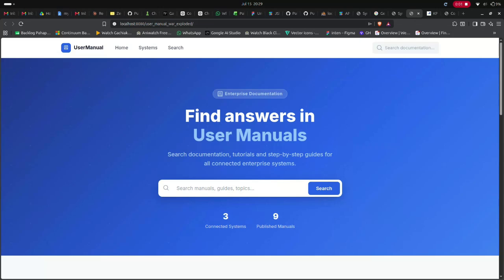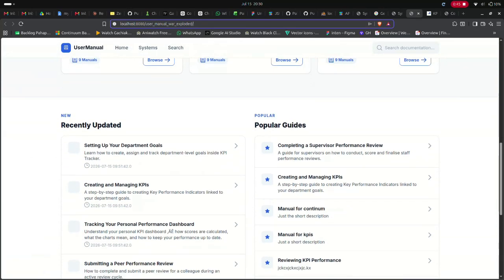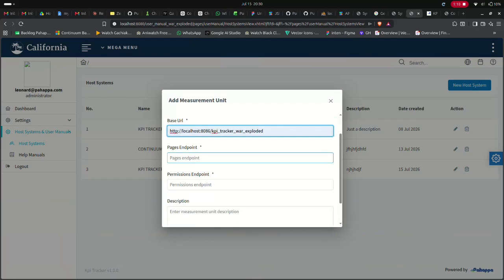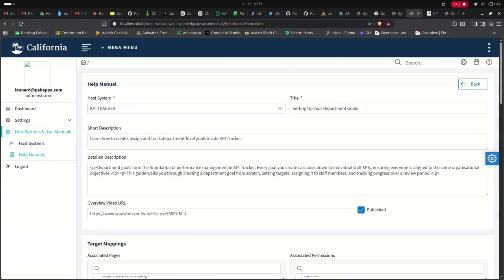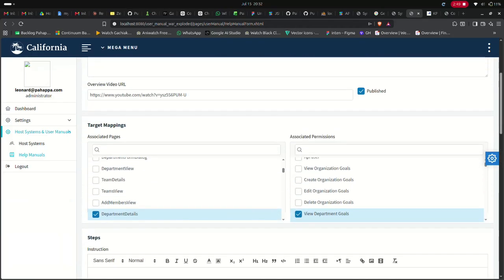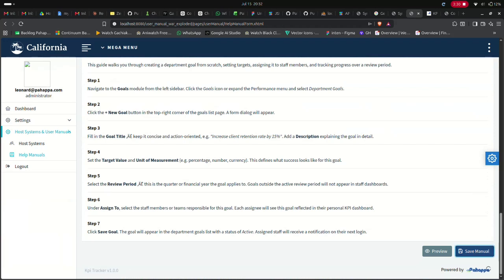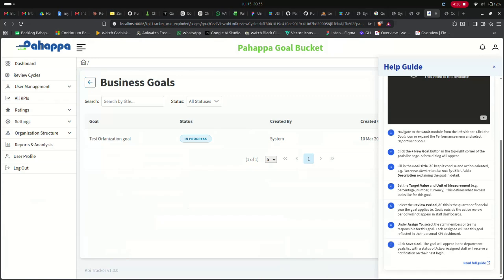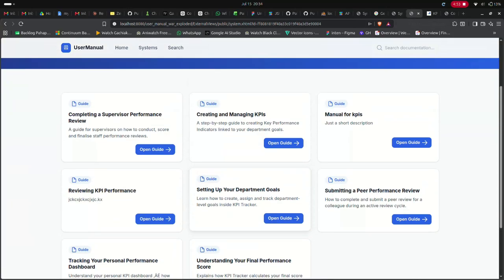User manual overview